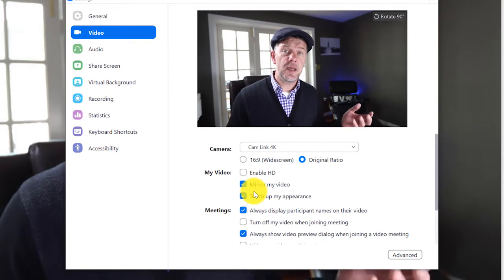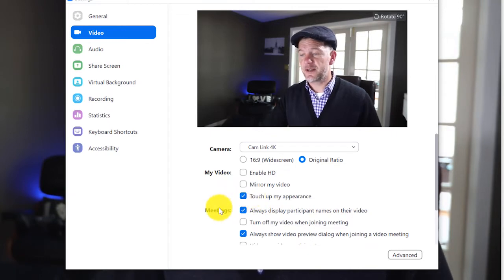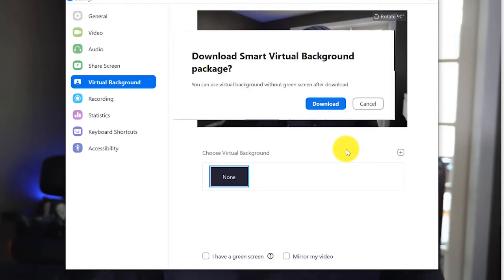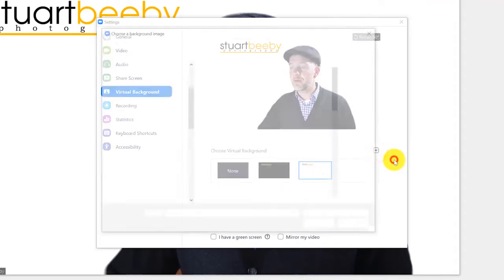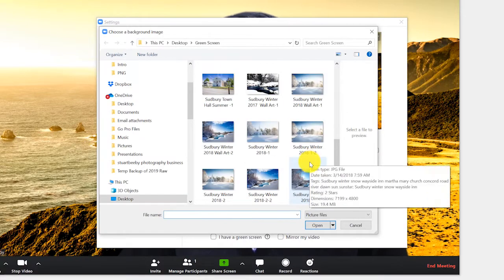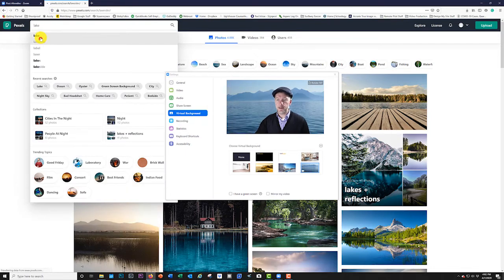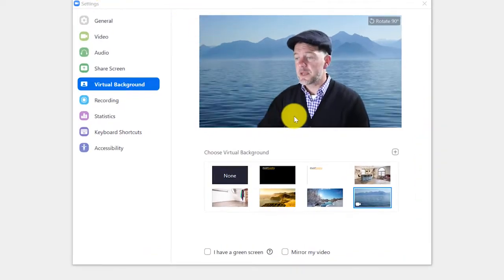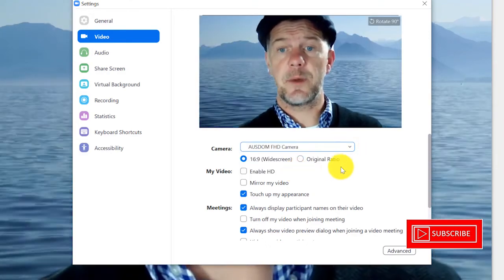How To Make Your Zoom Meetings Look Professional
Discover these Video Settings to improve your Zoom Meeting experience and quality of your meeting or presentation production.

Learn how to easily add your COMPANY LOGO, to your backdrop with a few clicks and without the need for a green screen!

Learn how to add and change the background to show video.
Improve your complexion with a simple click of a button.

It's the year 2020 and Social Distancing has meant the World has gone "Virtual", and since the outbreak of COVID-19, the number of people using Zoom has increased from 10 MILLION to 200 MILLION users PER DAY!!

Stuart Beeby is a Photographer and Film Maker.